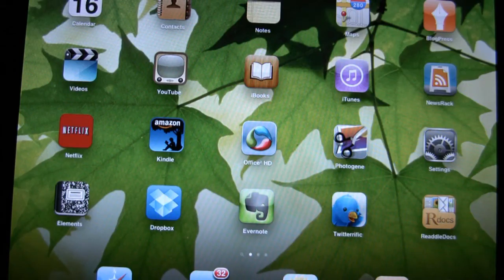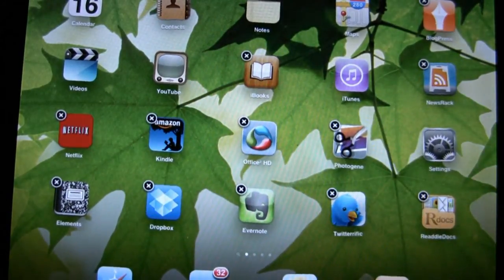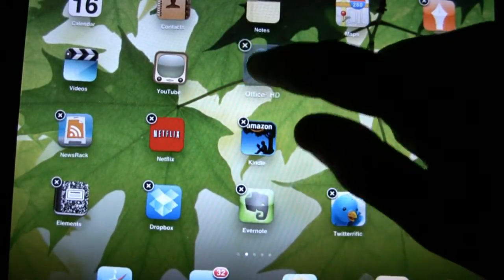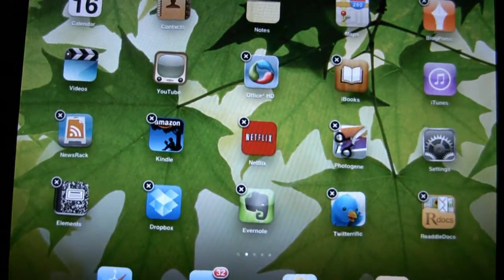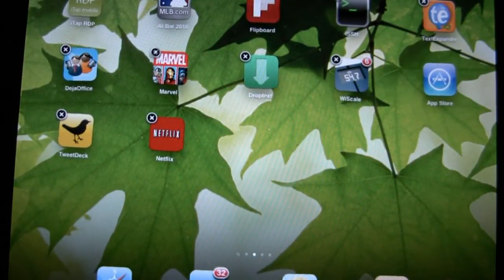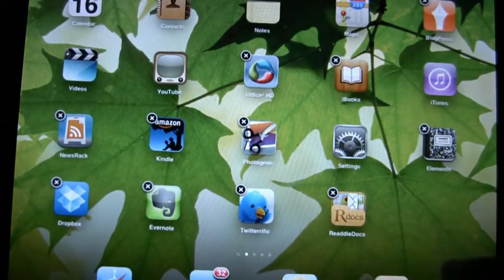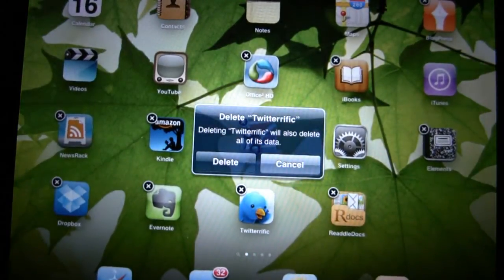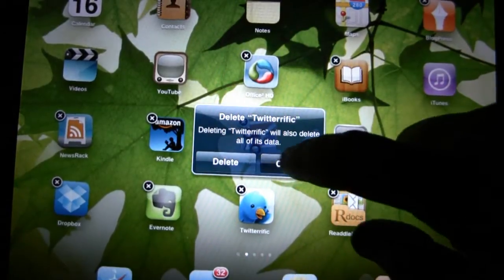How to Rearrange icons on iPad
Response to a reader question on jakeludington.com about how to rearrange icons on an iPad.